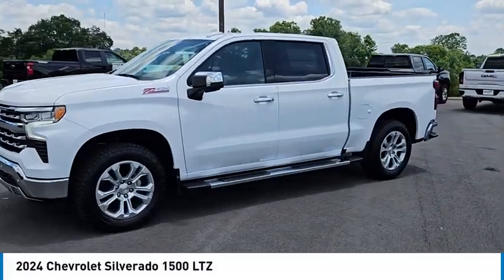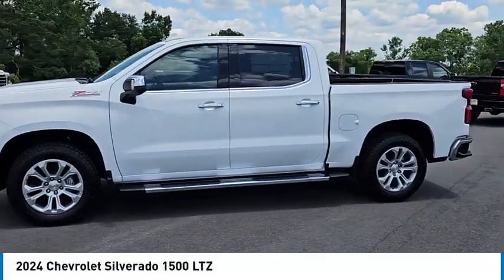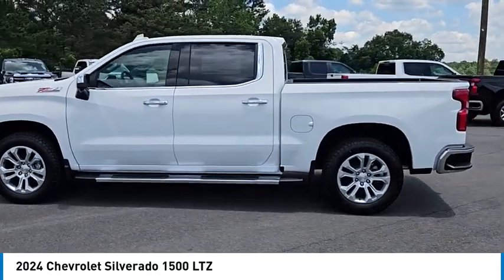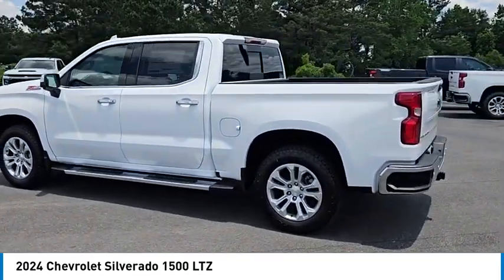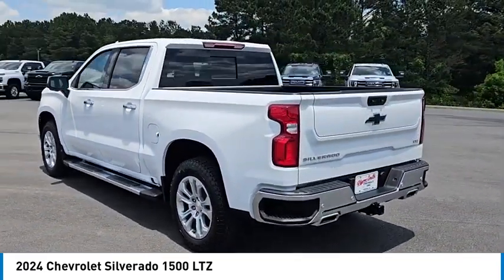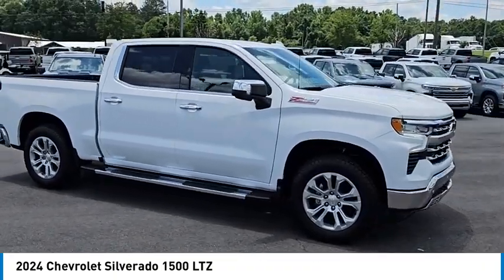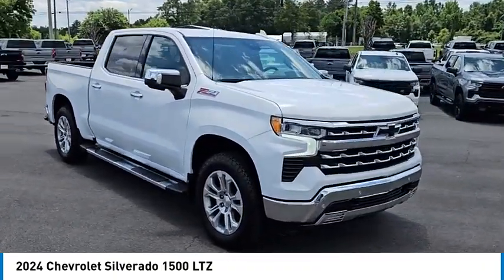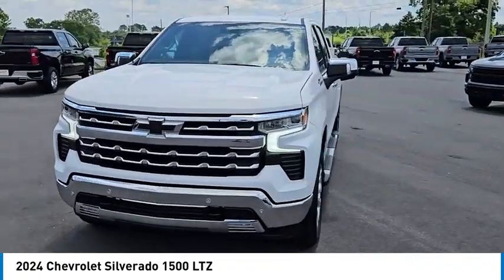2024 Chevrolet Silverado 1500 R20443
2024 Chevrolet Silverado 1500 LTZ [LISTING_USED] [LISTING_NEW] 2GCUDGED0R1238264 R20443 Summit White
2024 Chevrolet Silverado 1500 LTZ

You'll love this 2024 Chevrolet Silverado 1500. This is a crew cab pickup you'll want to take home. Call and get in touch with GLYNN SMITH CHEVROLET BUICK GMC directly, and be the first to open the crew cab pickup door today!